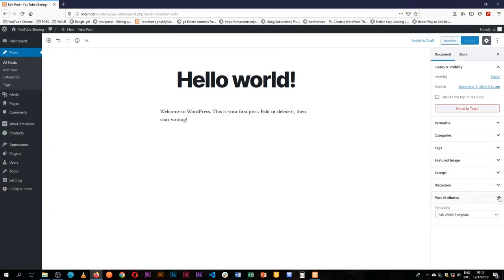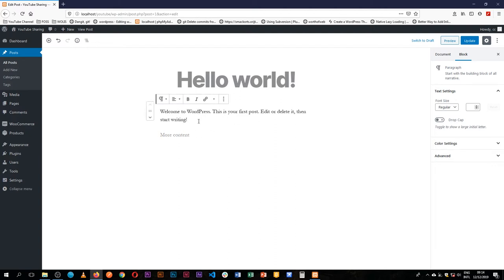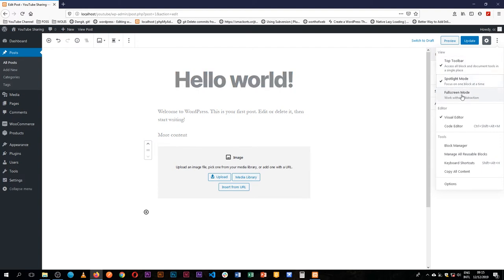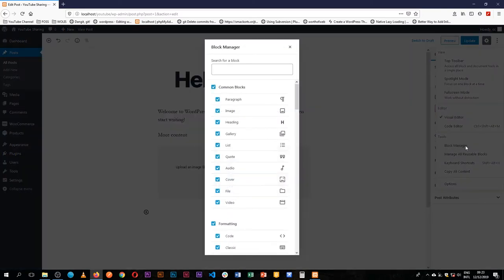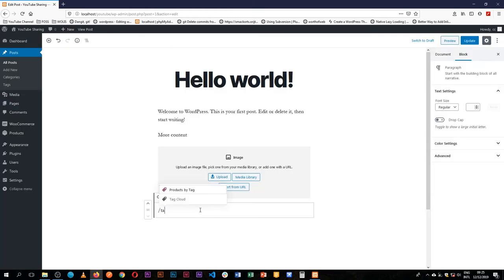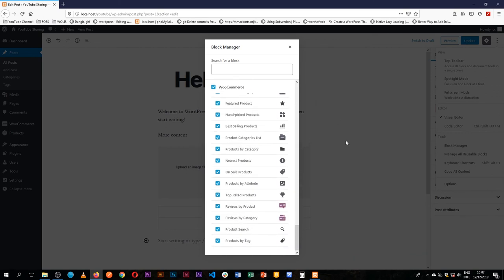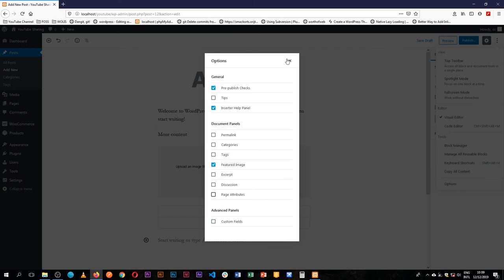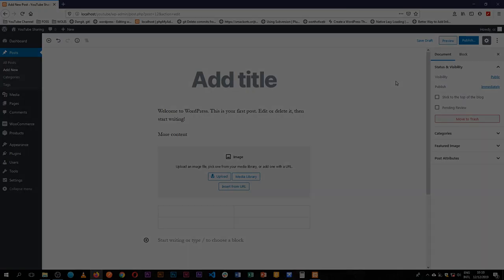Manage Workspace in WordPress Gutenberg Block Editor to maximize Content Writing space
The Gutenberg Editor can be overwhelming sometimes. In this video I share with you the basics of to clean up and make your screen more usable with white space. If you are a minimalist, this will set you on a path to freedom. We remove the settings panels by just ticking off some boxes, remove and add blocks in the editor using the block manager.

00:50 - Using Spotlight mode in Gutenberg.
01:07 - Full screen mode in Gutenberg.
01:24 - Moving the toolbar to the top in Gutenberg.
02:02 - Finding the code editor in Gutenberg.
02:45 - Using the block manager to deactivate or activate core and extended blocks.
04:43 - Using the keyboard shortcuts.
05:08 - Setting options for settings panel to remove unused panels.

LEARN MORE IN THE WELL CURATED PLAYLISTS BELOW